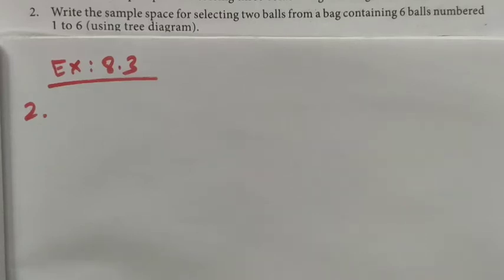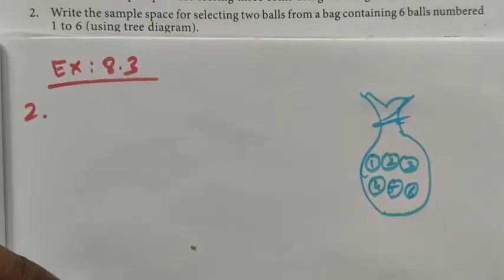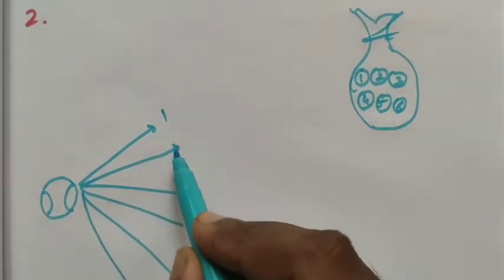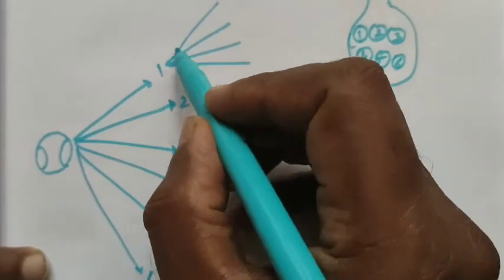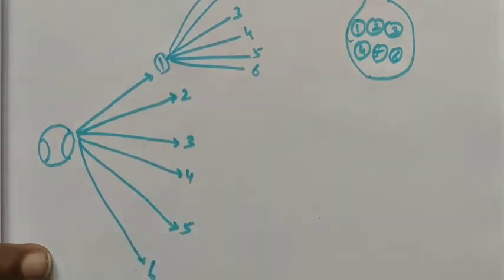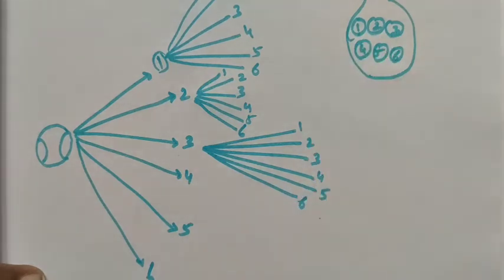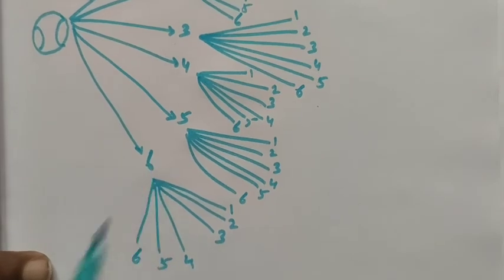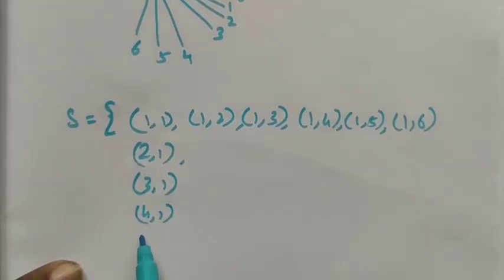TN Class-X Maths Chapter-8 EX: 8.3 Q.no: 2